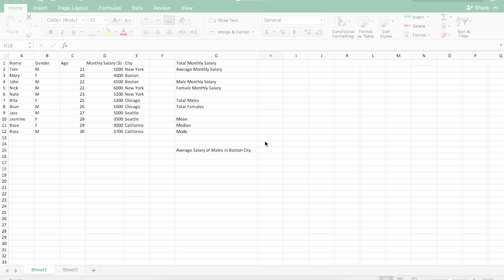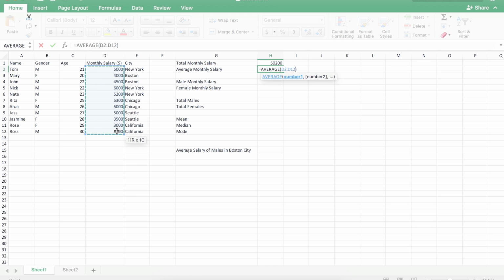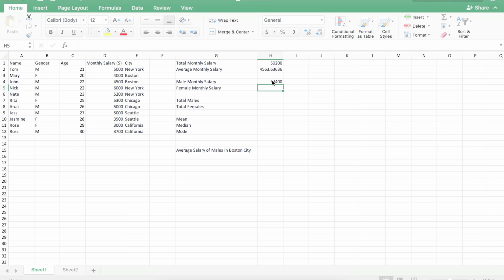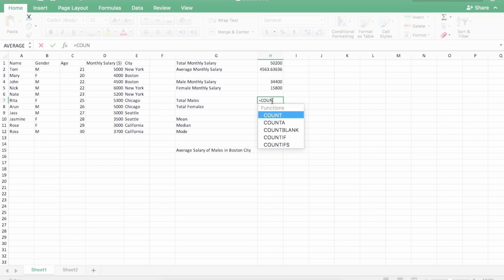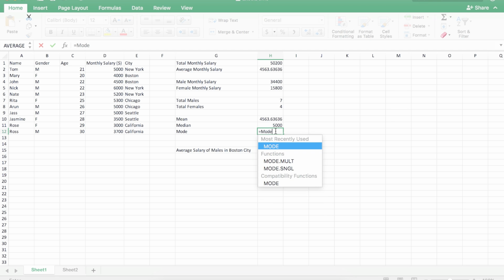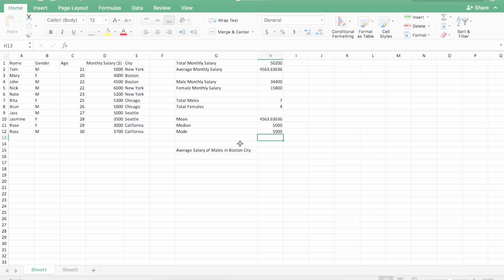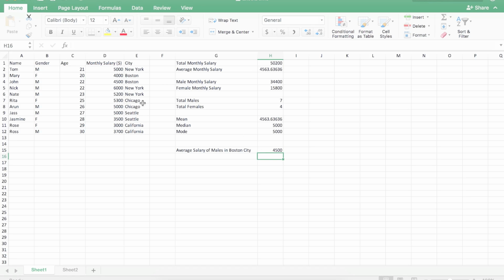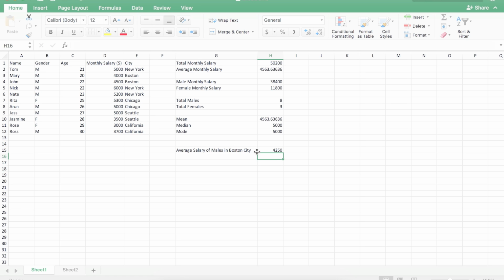Math formula (SUM, SUMIF, COUNT, COUNTIF, Average, Mean, SUMIFs etc) usage in Microsoft Excel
Math formula (SUM, SUMIF, COUNT, COUNTIF, Average, Mean, SUMIFs etc) usage in Microsoft Excel. Learn Basic and key formula with ease.